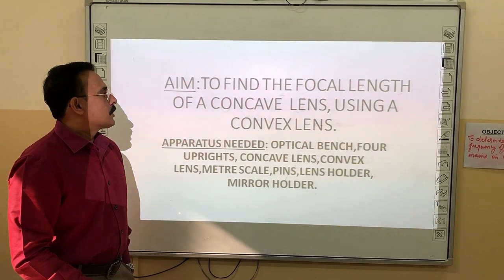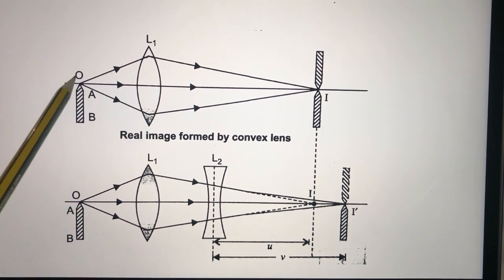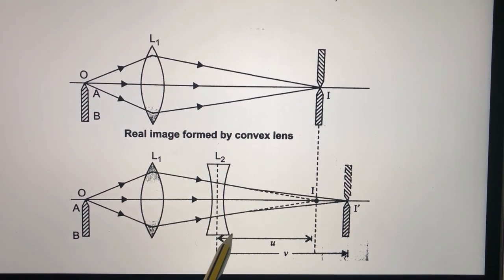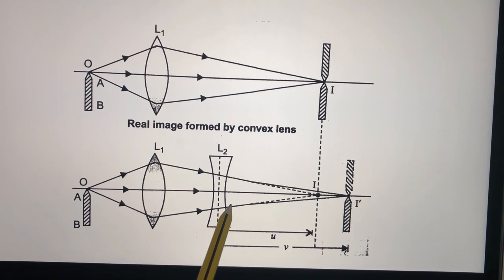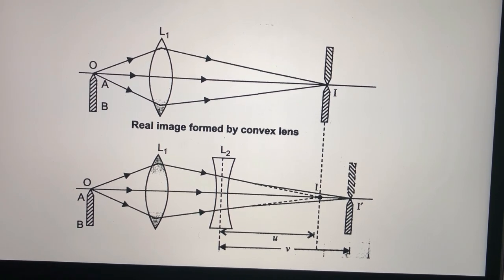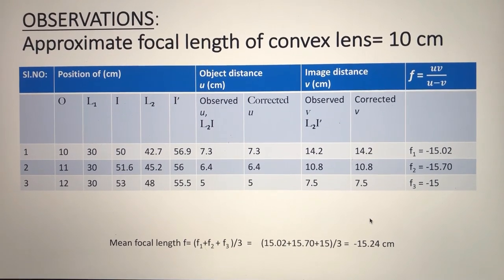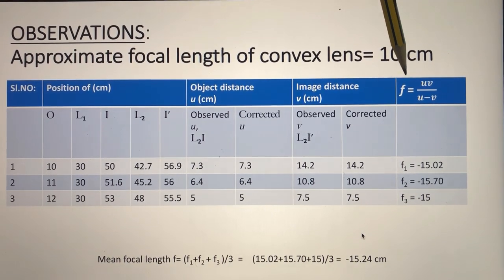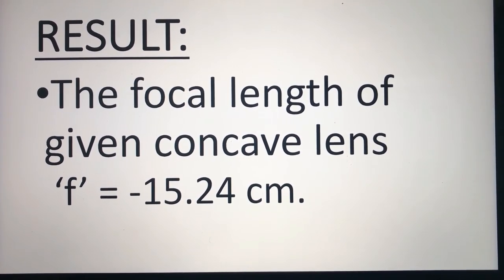FOCAL LENGTH OF CONCAVE LENS USING CONVEX LENS:PRAKASH & MINI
To determine the focal length of concave lens using convex lens.